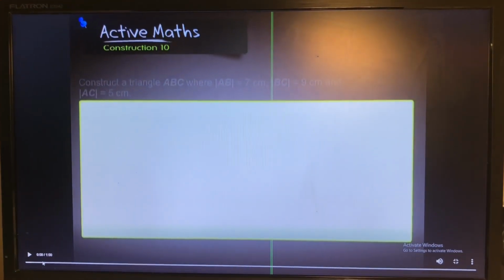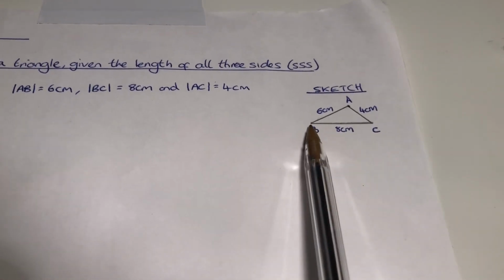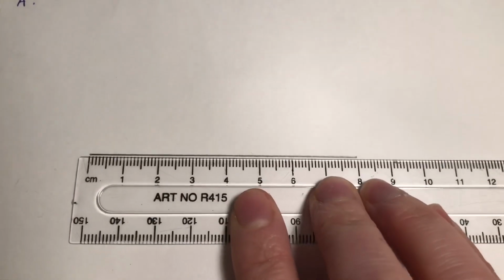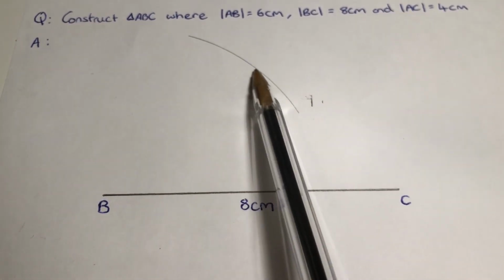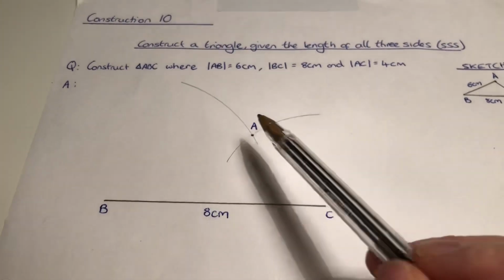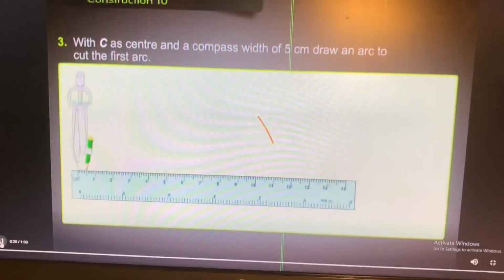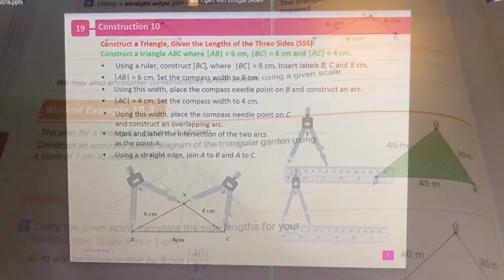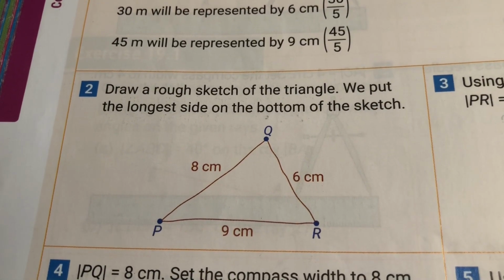Construction 10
Construct a triangle with all three side lengths given (SSS)